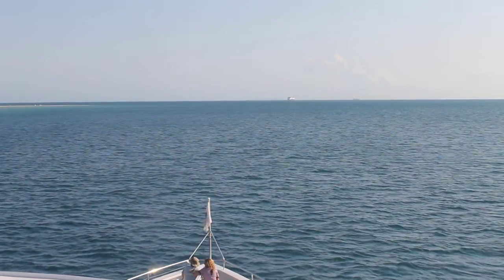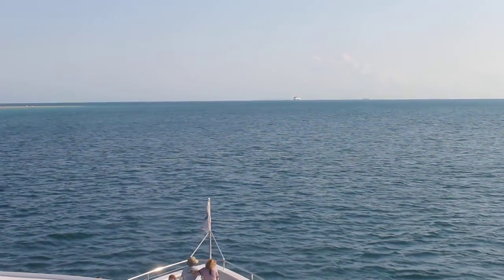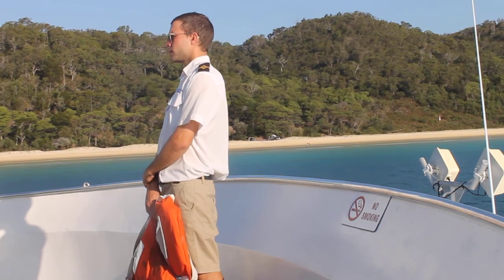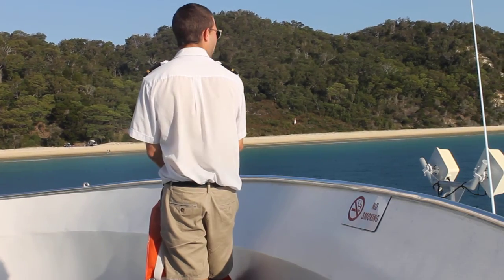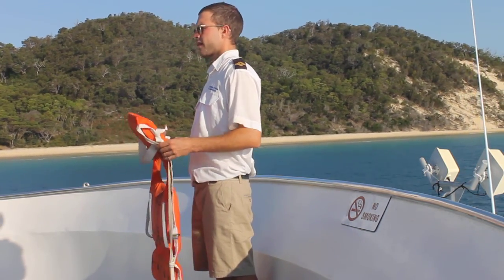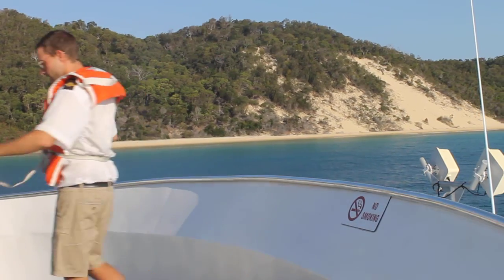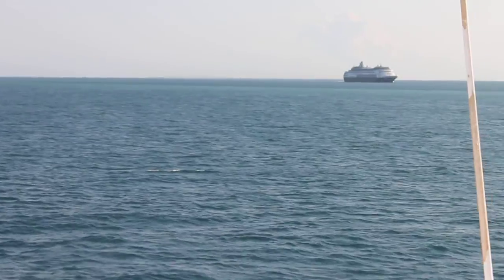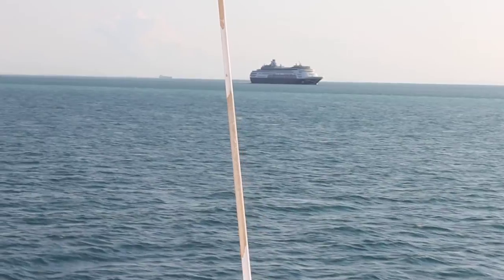Tangalooma Jet departing Tangalooma w/ pass of the Pacific Aria